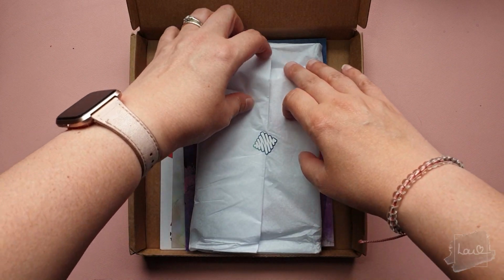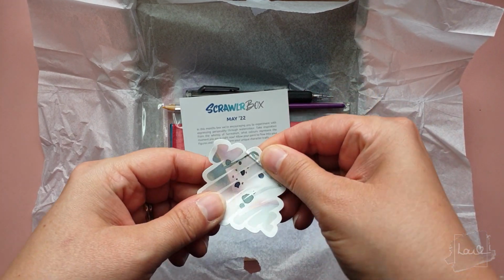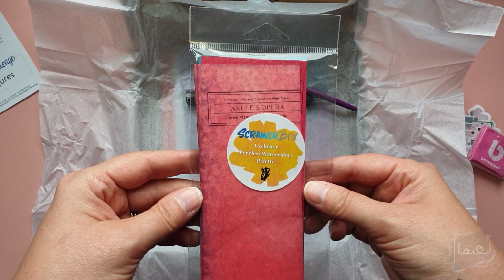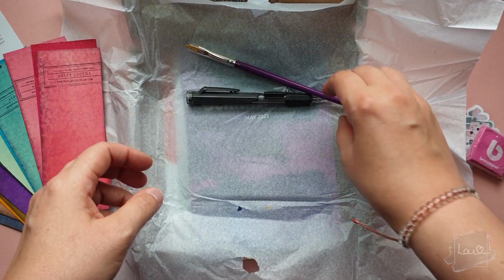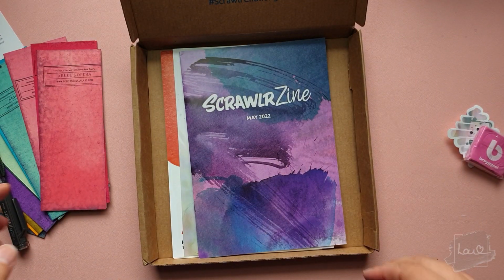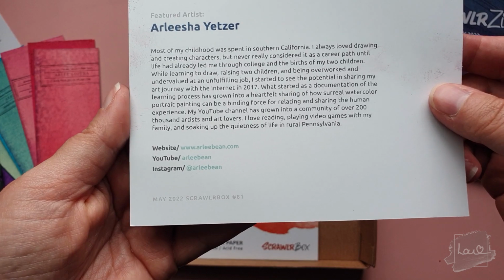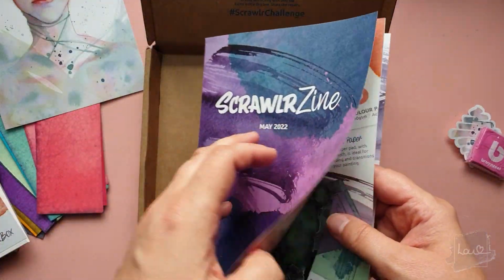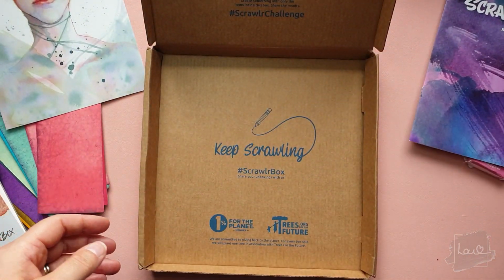Flowing Figures - ScrawlrBox May 2022 Unboxing & Art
In this weeks arty YouTube video, I try out the contents of the May Scrawlrbox and create an art piece using the scrawlrchallenge 'Flowing Figures'.

I hope you enjoy the video. Please leave feedback of your thoughts on my process, the contents of this months scrawlrbox or any improvements I could make in my videos!

and Epedemicsound.com

A big Thank you to my amazing Husband for pushing me to do this and for editing my video's. Also a big thank you to Ash Jaycock for creating my intro.

I also have my personal instagram which has some of my older pieces of work which is @loulovelock.